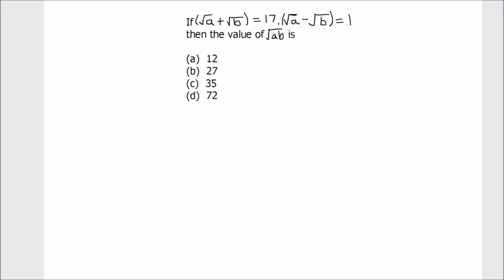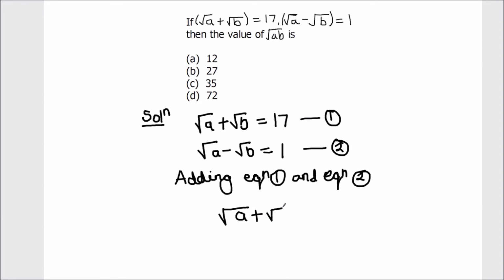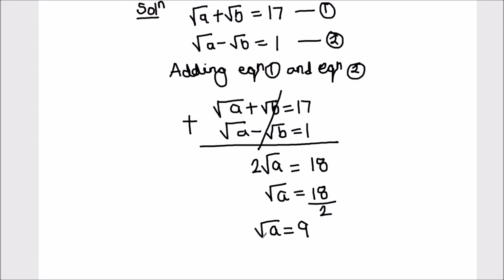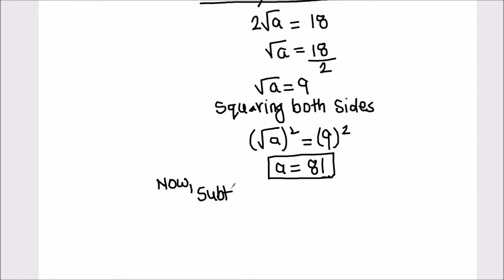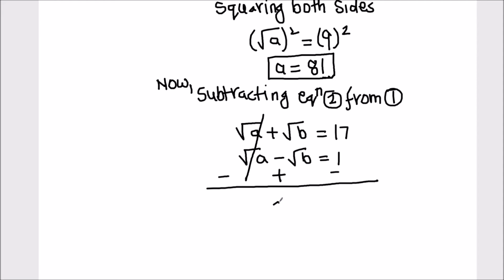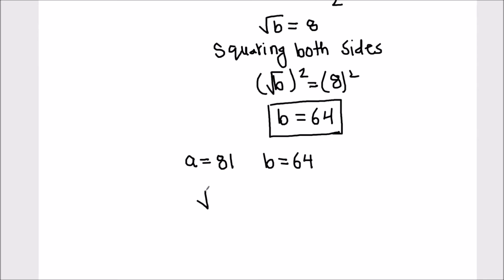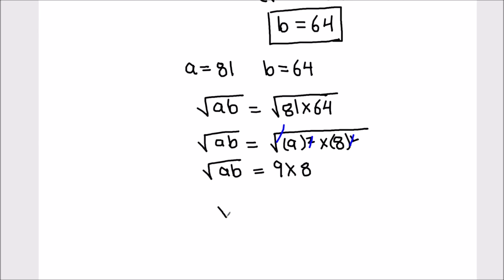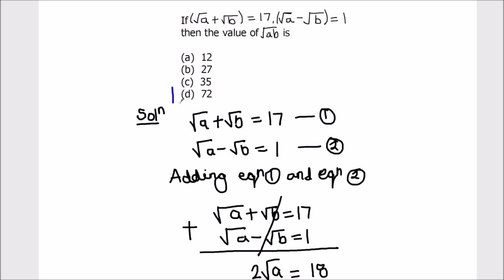Math Olympiad Problem / UP police exam / Bank Exam / A nice math problem / competitive exam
This is a step by step video on  Math Olympiad Question / UP police exam / Bank Exam / A nice math problem / competitive exam / A nice math problem/ Math Olympiad problem / a very interesting problem to solve /

Educational Video
Learning Math
Math Help